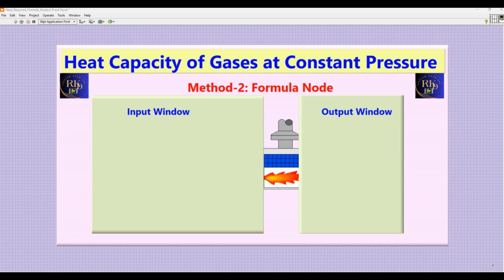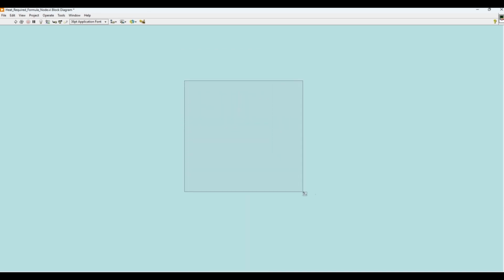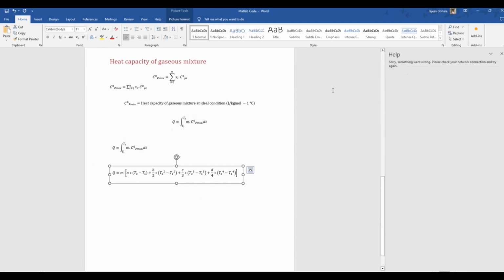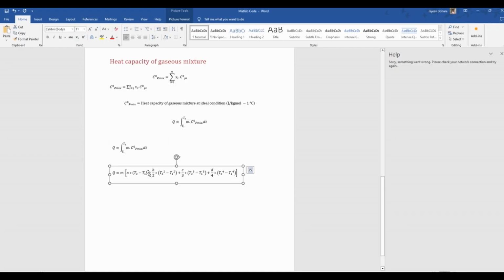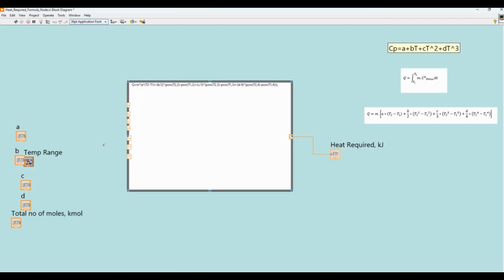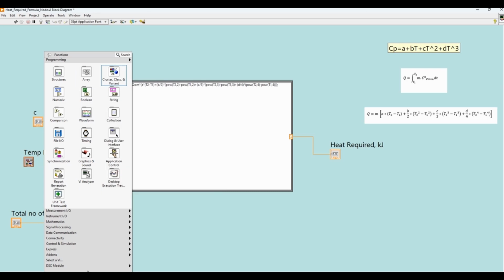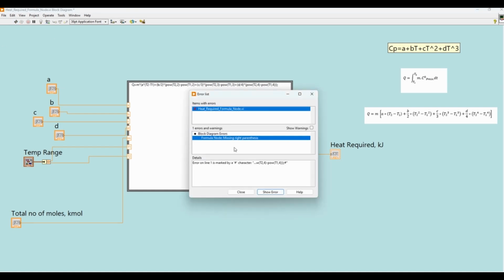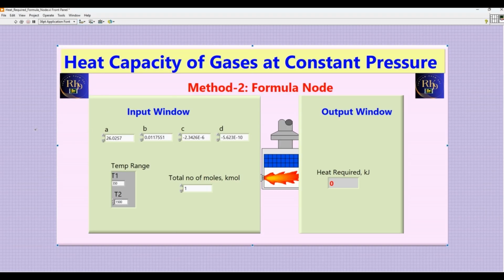Heat Required Calculation: LabVIEW Formula Node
Thermodynamics: Specific Heat Capacity Calculations
How can calculate the Amount of Heat required to raise the temperature of water and gases?
How to Calculate Heat
Chemical Process Calculation # Calculation of heat required
Energy balance